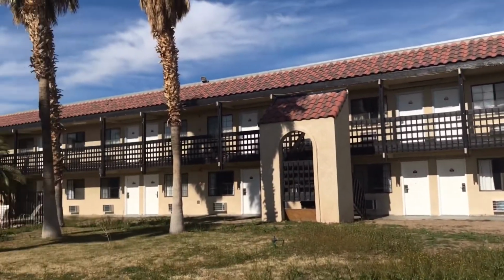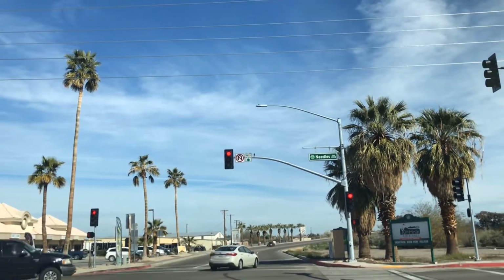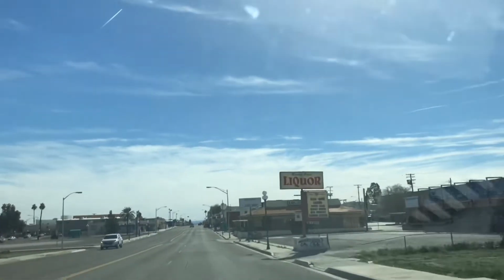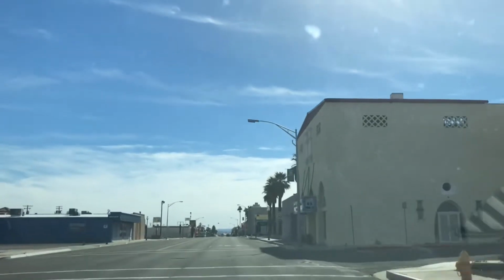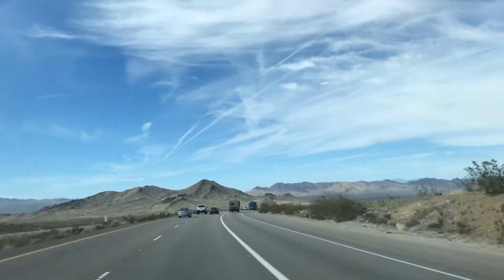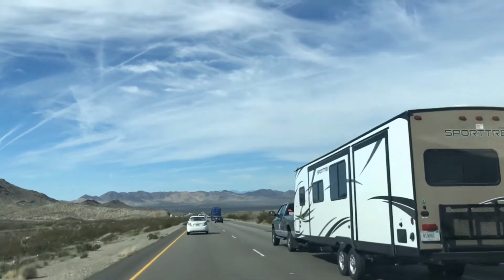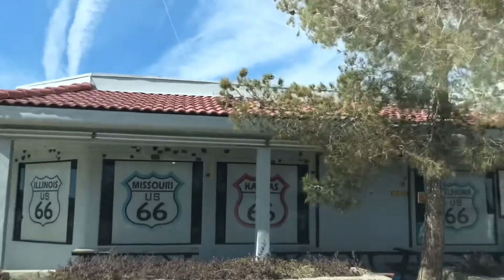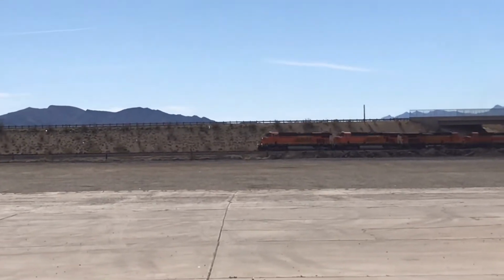Needles CA - Hottest City in USA | California Desert Conservative | US 66 Gateway to CA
We had stayed in needles CA and took some pics in Route US 66 gateway of California. We headed back to Mojave desert for Kelso sand dunes .